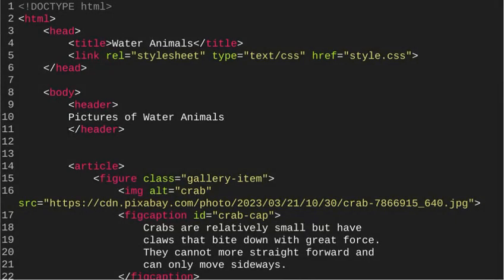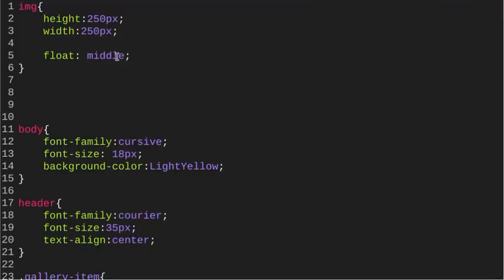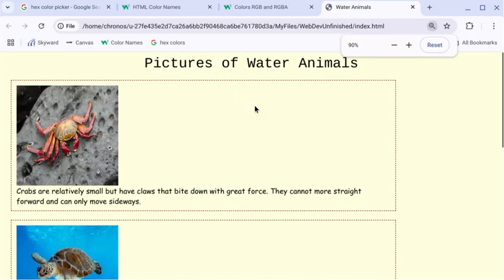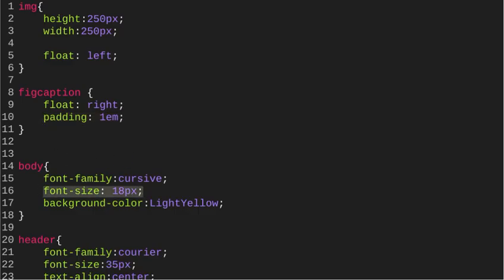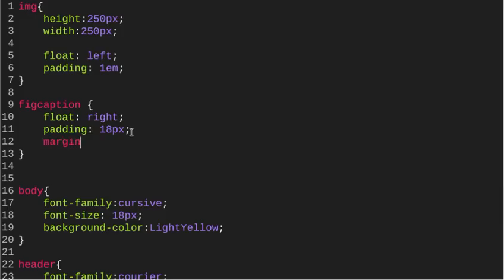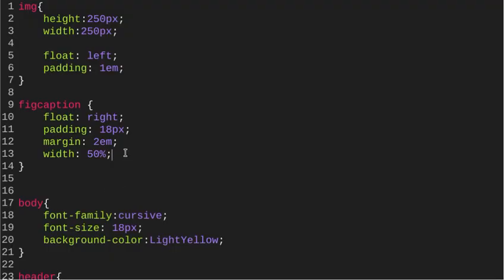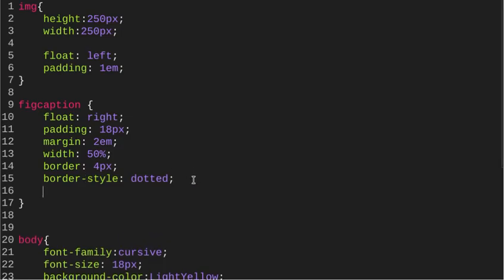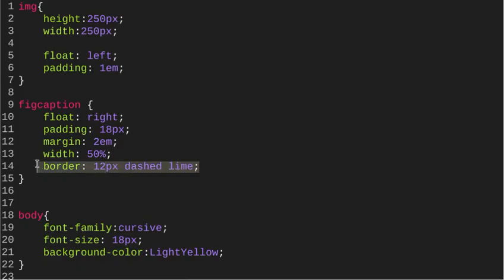Align Content Side by Side (Web Development/Design - Unit 5 Lesson 13.10 - HTML Coding)